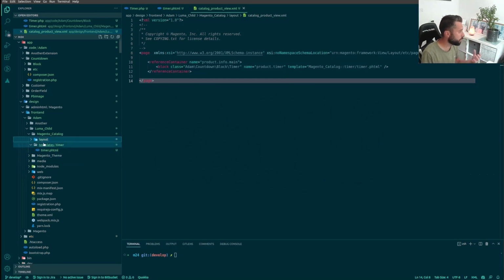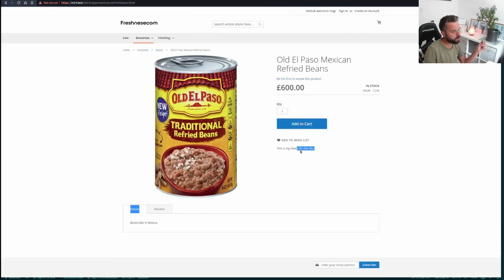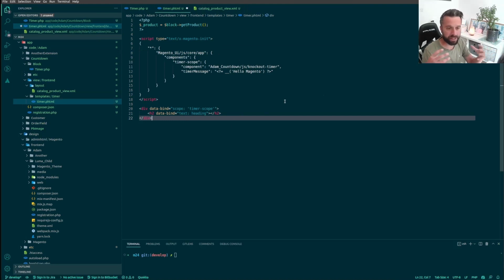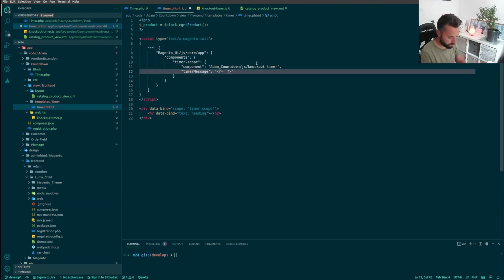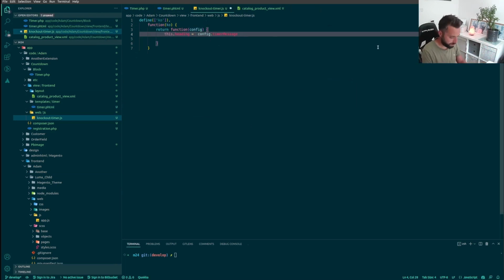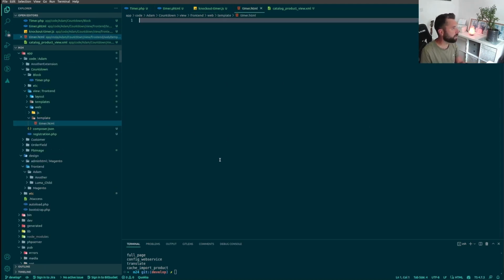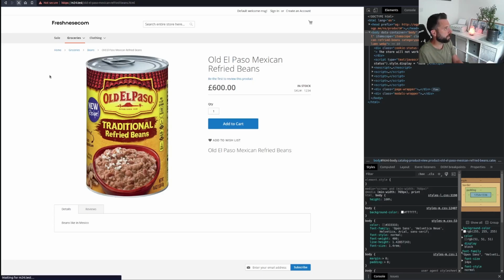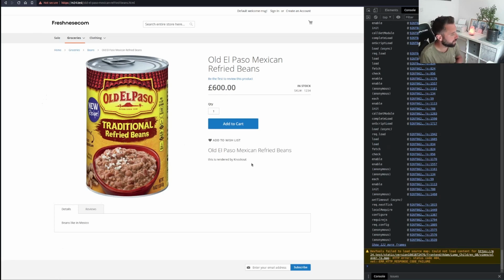Learn Knockout JavaScript in a Magento 2 module Crash Course - Part 2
In this Knockout JS in Magento 2 Crash Course. I show you how to get your module up and running with Knockout JS. You will learn the folder and file structures and a couple of different ways in which you can use Knockout JS, from the simple to the slightly more advanced.

knockout tutorial for beginners magento 2